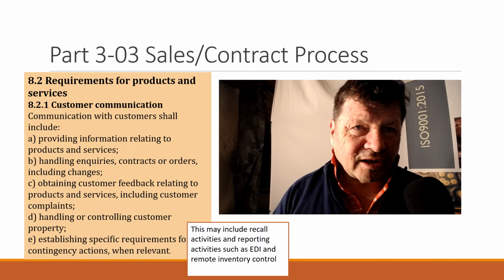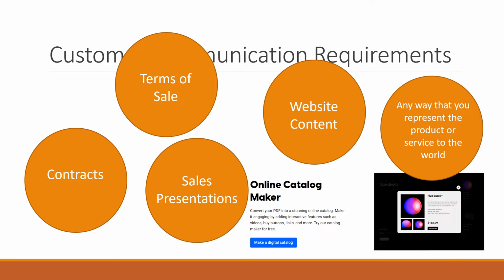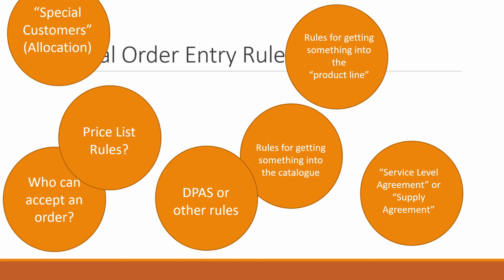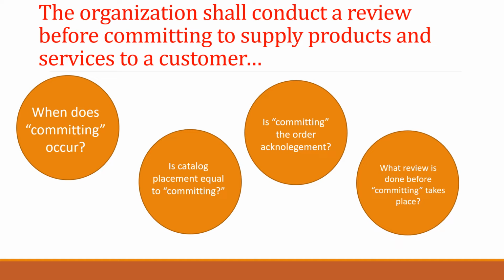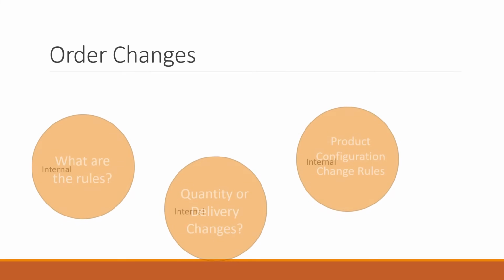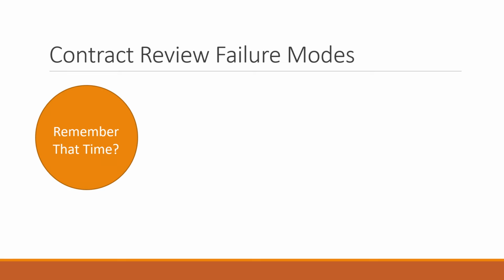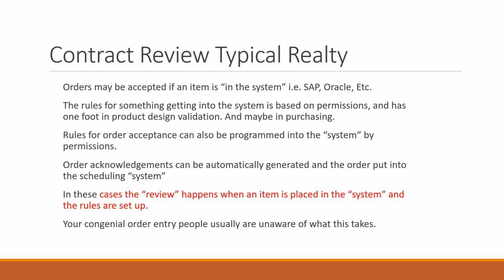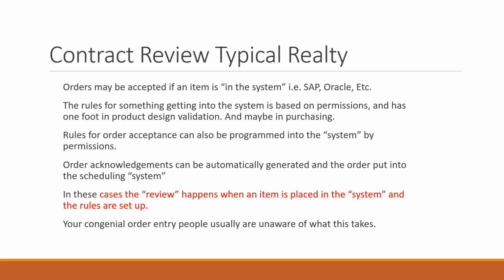3 03 How Not to Fail at ISO9001 Sales Contract Review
Sales and Contract Review in ISO9001 including disaster scenario.
Quality Systems Training
I am available for in person training, so you can get the live and in person version.